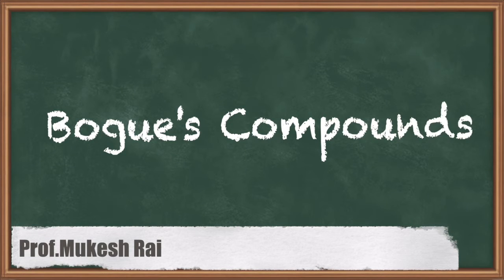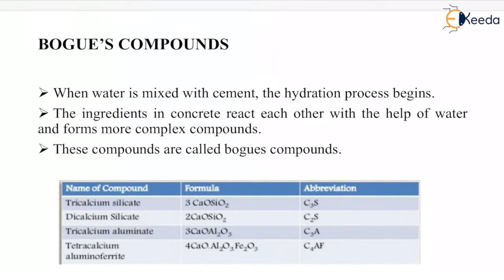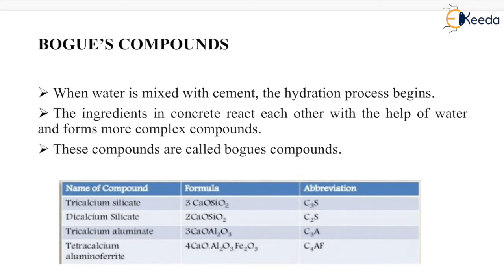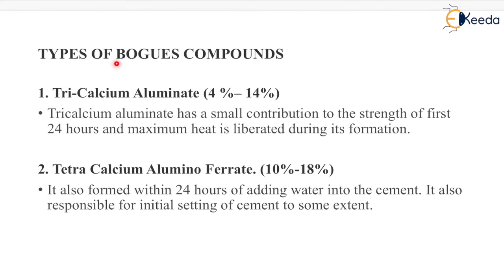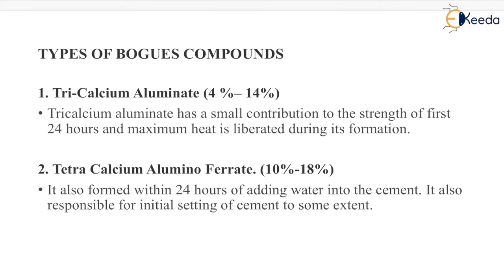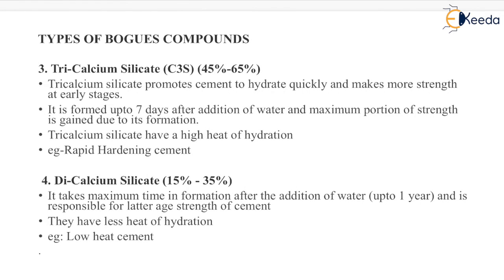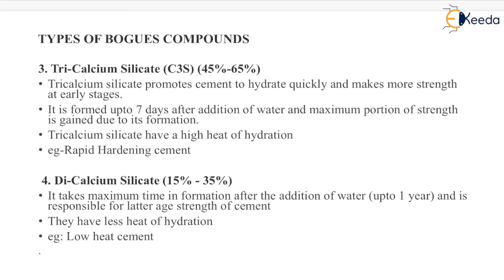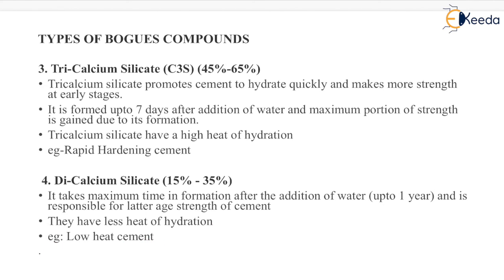Bogue's Compounds | Introduction to Concrete | GATE Construction Materials and Management | CE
Welcome to our educational video on Bogue's Compounds, a critical component of concrete in the context of GATE (Graduate Aptitude Test in Engineering) Construction Materials and Management for Civil Engineering (CE) aspirants. Whether you're preparing for GATE or seeking to deepen your understanding of concrete, this video is a valuable resource.

In this informative presentation, we'll explore Bogue's Compounds and their significance in the world of concrete. Bogue's Compounds are key chemical components that play a crucial role in the development and properties of concrete, making them essential knowledge for civil engineers and construction professionals.

🔍 What you'll learn in this video:

An introduction to Bogue's Compounds and their origins.
The specific compounds and their role in cement hydration.
How Bogue's Compounds impact the properties and performance of concrete.
Practical insights into the real-world application of Bogue's Compounds in construction projects.
👷‍♂️ Our expert presenter will simplify complex concepts, ensuring that both beginners and those looking to refresh their knowledge can grasp the material. We'll use clear visuals and relatable examples to enhance your understanding of Bogue's Compounds.

This video is part of our ongoing GATE CE preparation series, aimed at helping you excel in your civil engineering exams.

Happy Learning.